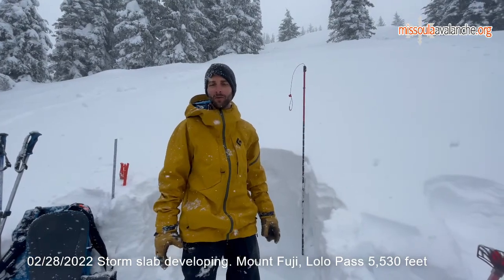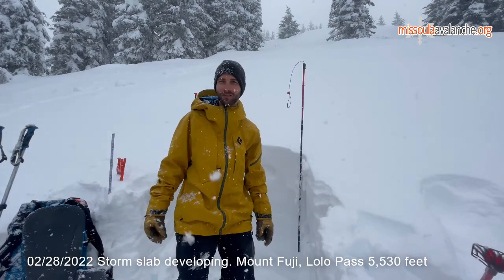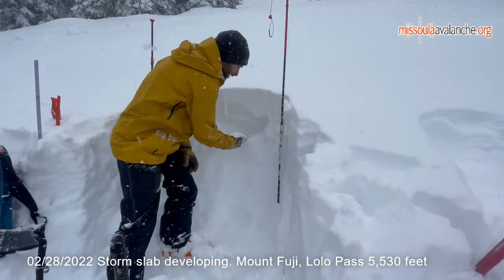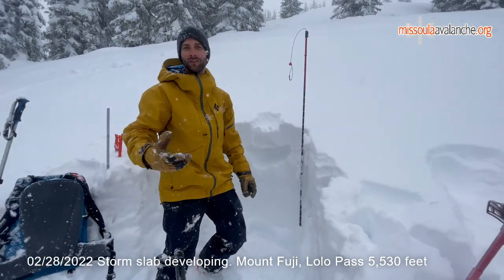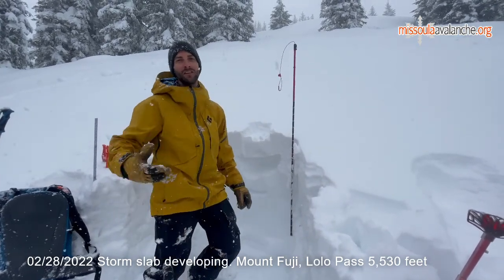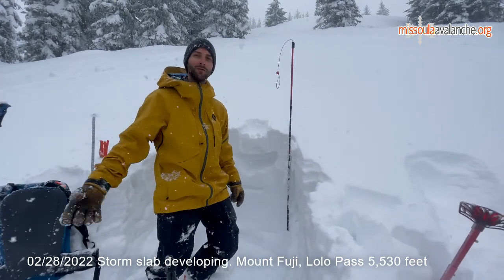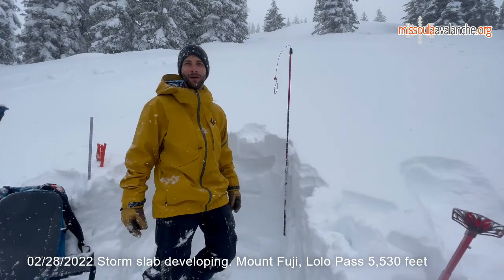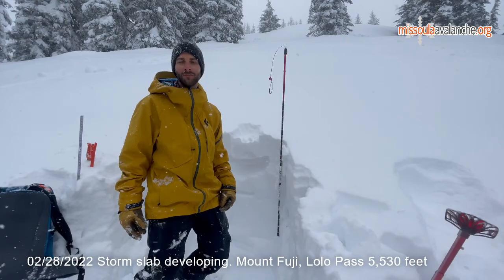02/28/2022 Storm slab developing. Mount Fuji, Lolo Pass 5,530 feet.